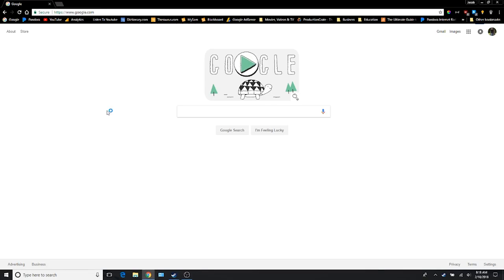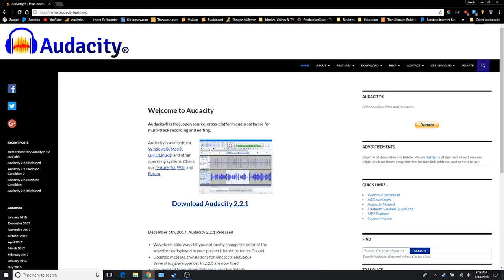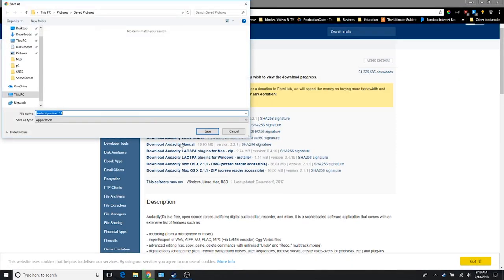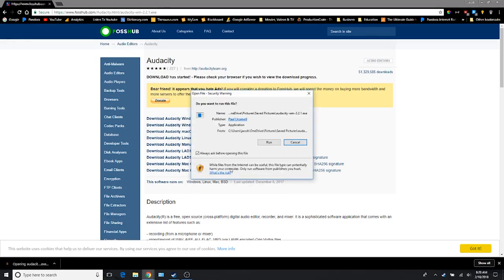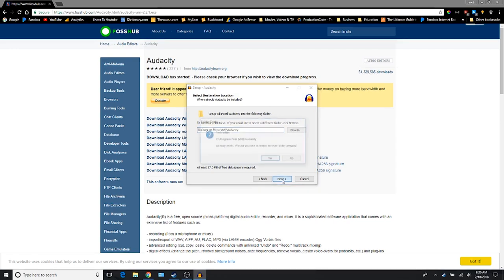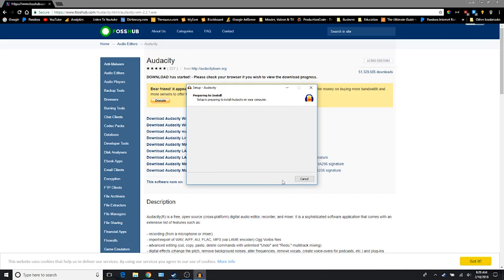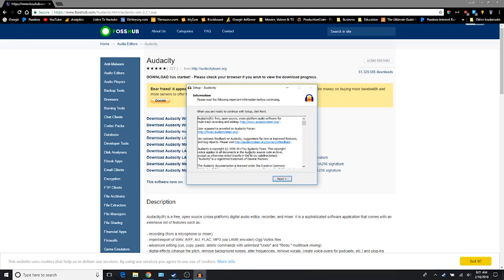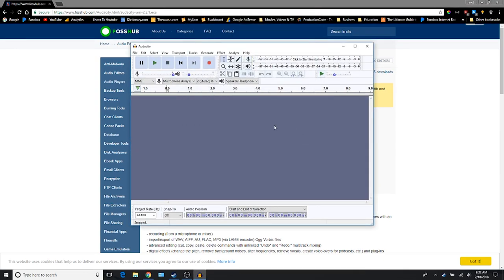How to Download and Install Audacity Free Recording and Editing Software (Windows)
A quick guide on downloading and installing Audacity, a free recording and editing software, for windows.